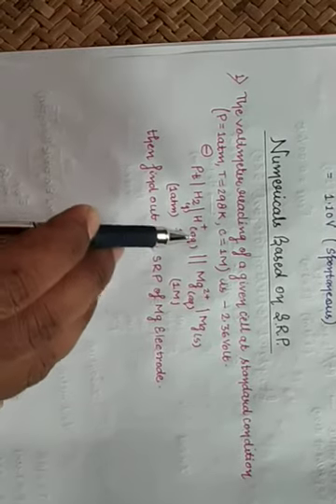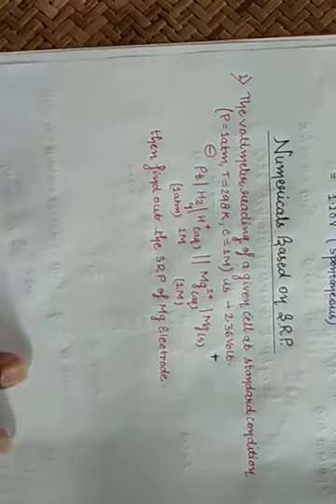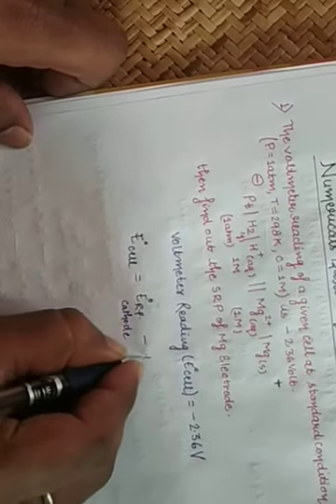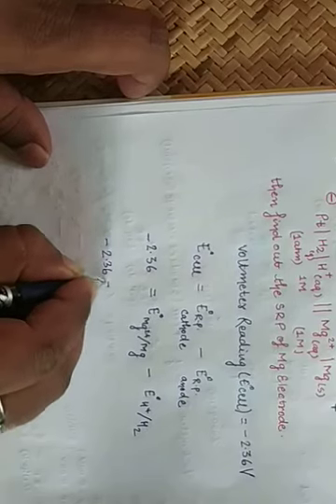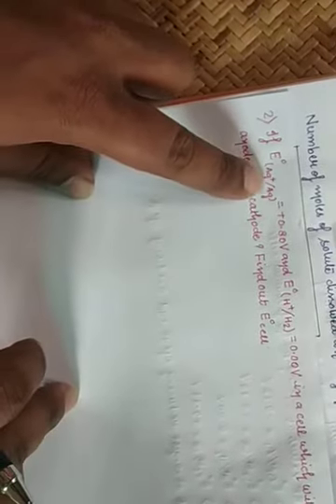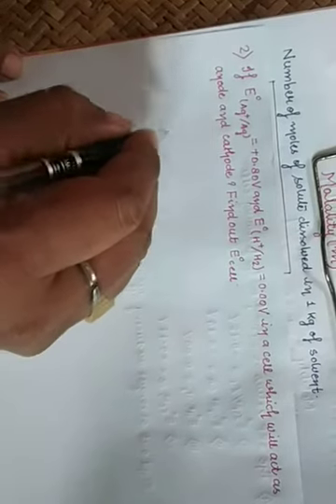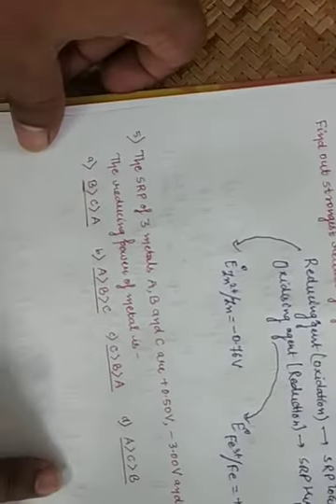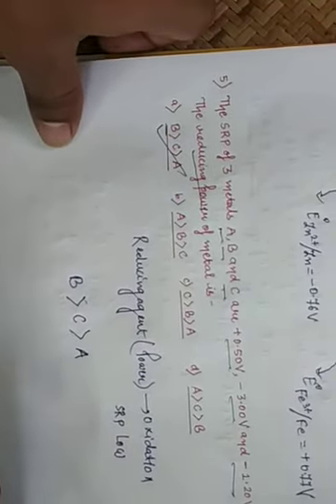Electrochemistry (Part 9)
Numericals Based on Standard Reduction Potential